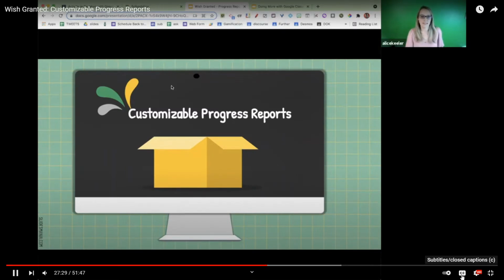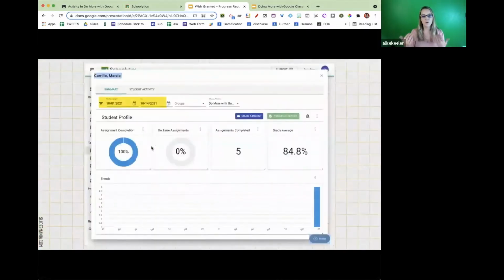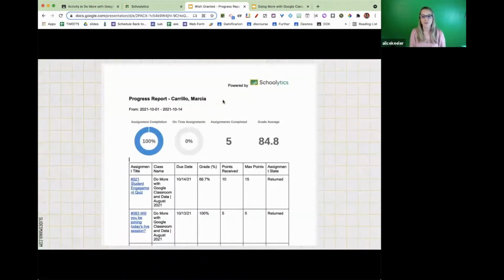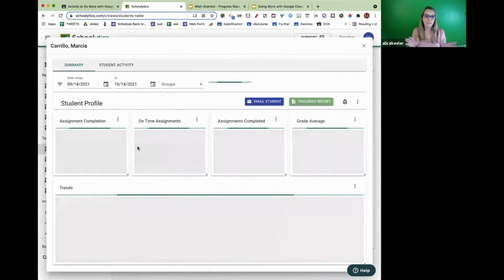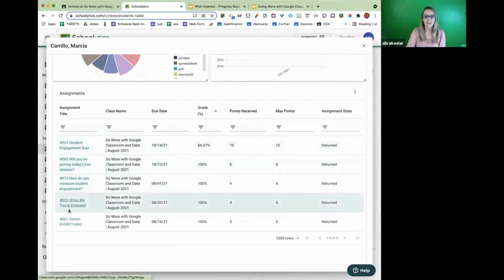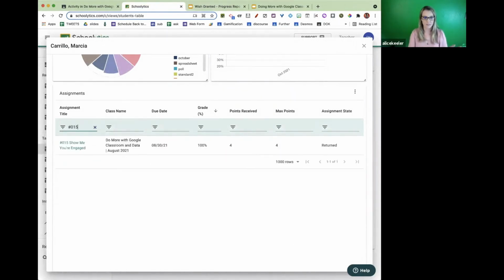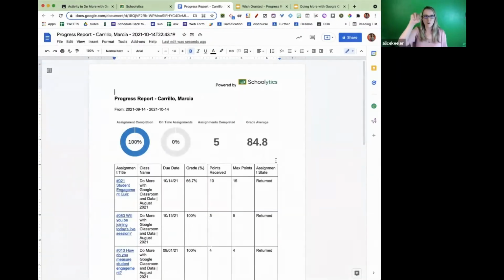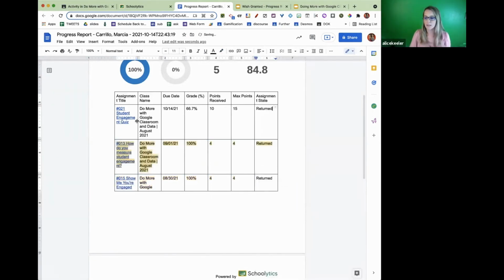Customize Google Classroom Progress Reports with Schoolytics: Expert from Alice Keeler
This is a clip from Alice Keeler's full 50 minute presentation on Schoolytics where she demonstrated Customizable Progress reports free Schoolytics platform.